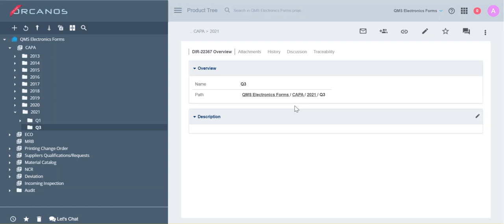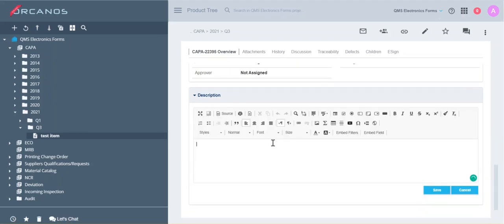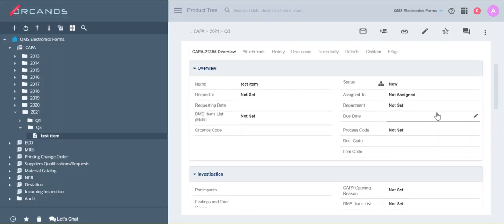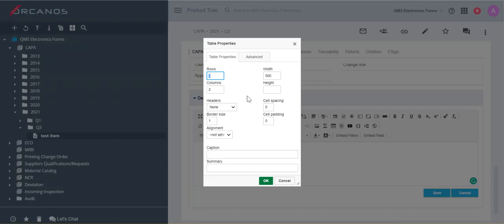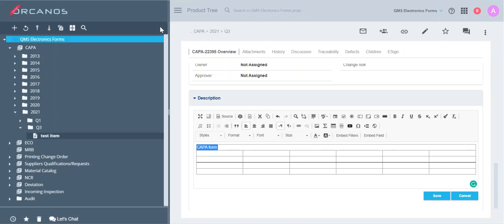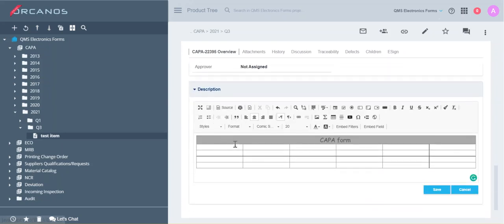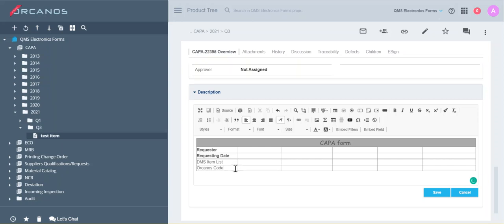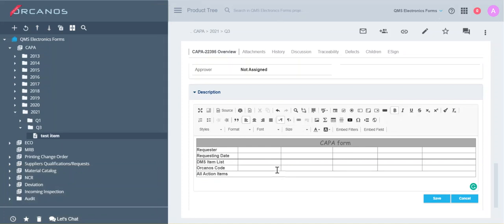Set up of description layout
Orcanos Academy- Advanced Admin in Orcanos- Creating description layout- Set up of description layout
This video will cover the first steps in setting up the Description layout in a Work Item.